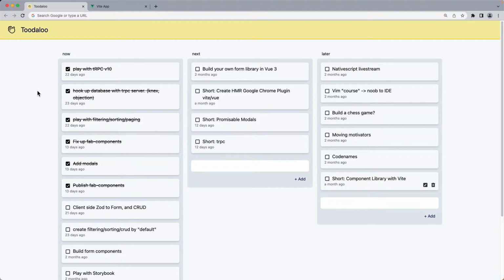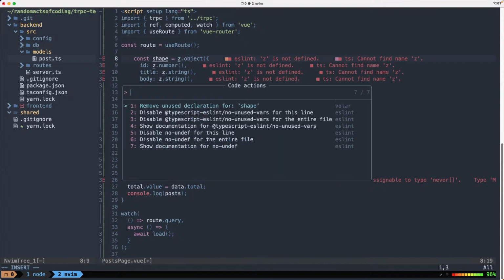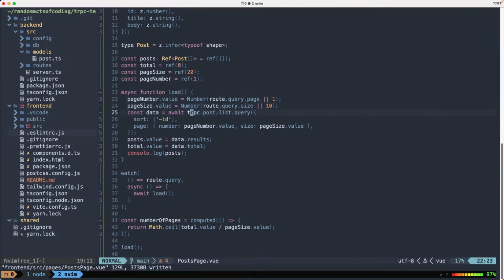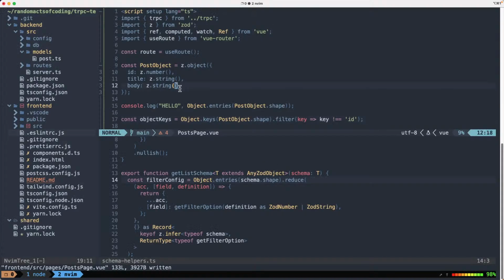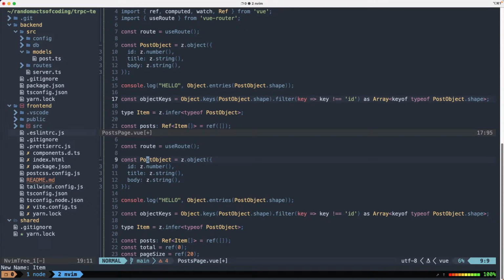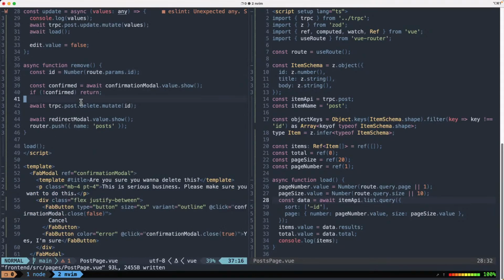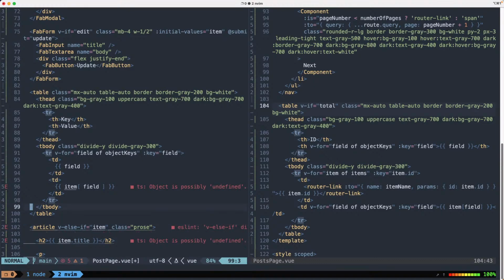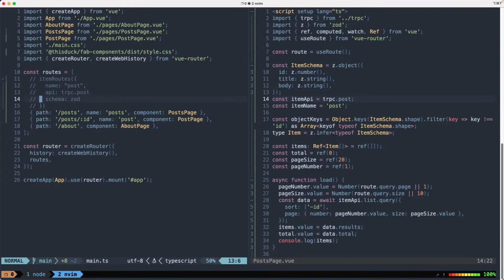Live Coding: Learning tRPC with Vue and Objection - Part 7 (Using Zod on frontend)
Learning tRPC with Vue 3 and Objection.js working on adding CRUD operations on the frontend